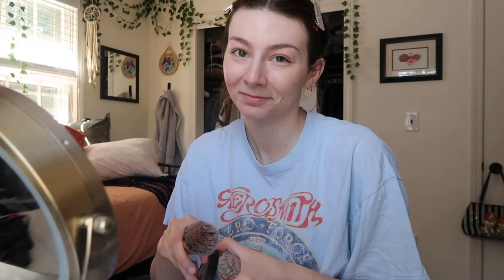my amazing summer morning routine.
this my kinda morning routine. enjoy.

faq:
where are you from? new hampshire
where do you go to school? FIT (fashion institute of technology)
how old are you? 21 (when this vid is out)
what camera do you use? canon g7x mark ii and my iphone 11